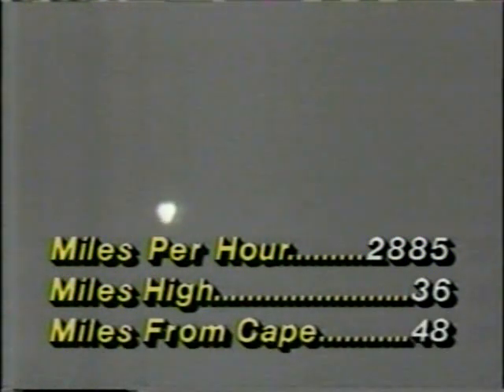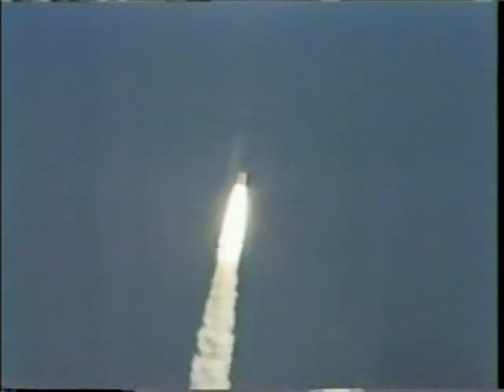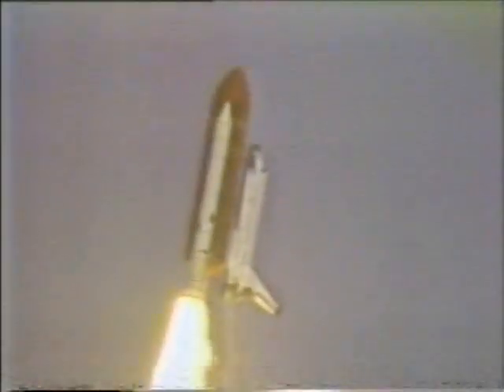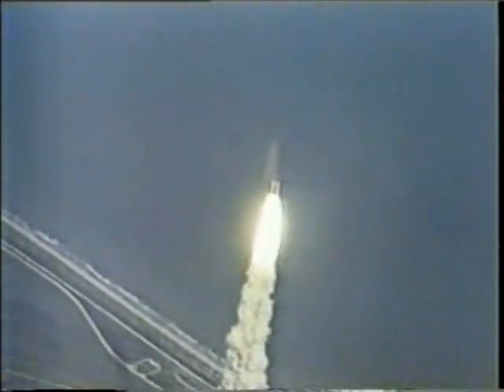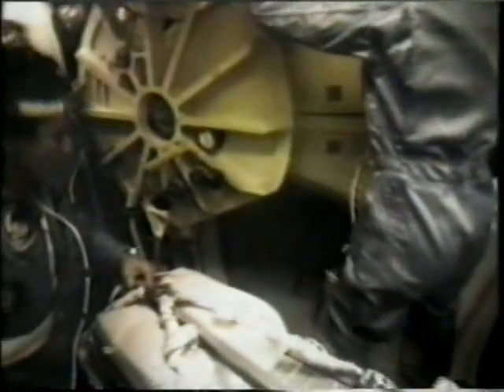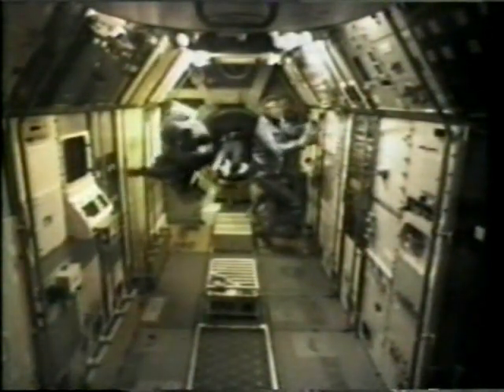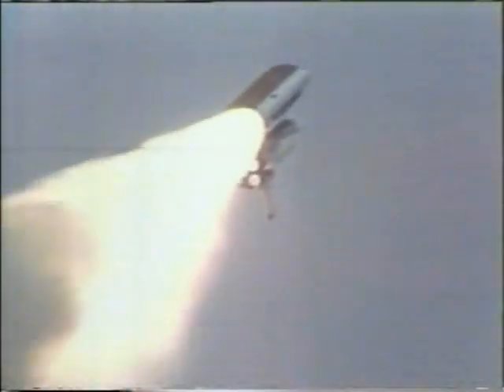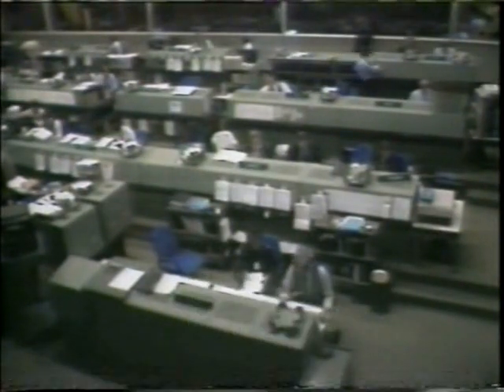ABC News Coverage of STS-9 & News Reports of Launch Part 2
From November 28th 1983  ABC News Coverage of the 9th Space Shuttle Launch.
And News Reports.

Pilot: Brewster H. Shaw

Mission Specialist 1: Owen K. Garriott

Mission Specialist 2 :Robert A. Parker

Payload Specialist 1 :Ulf Merbold, ESA

Payload Specialist 2 :Byron K. Lichtenberg